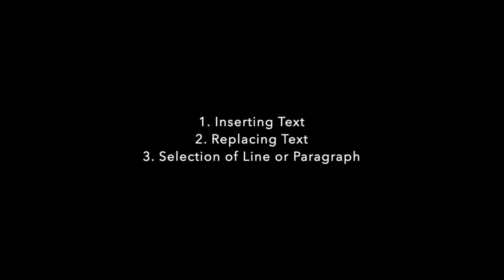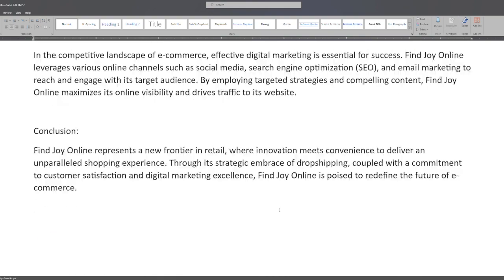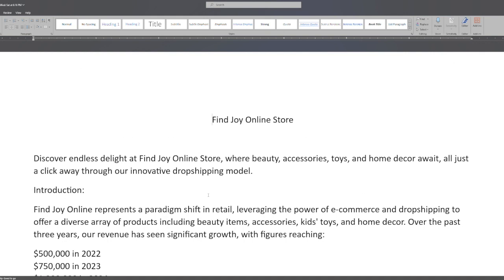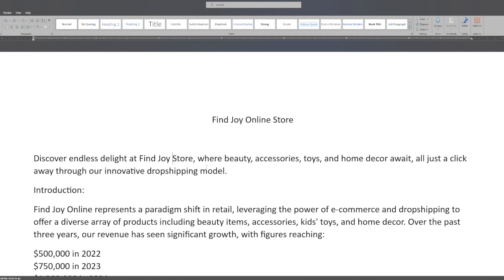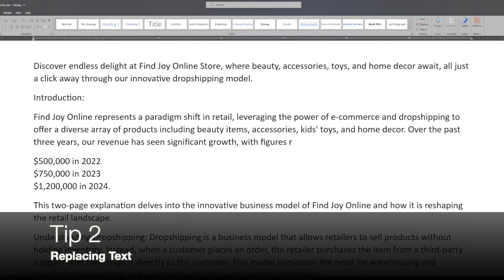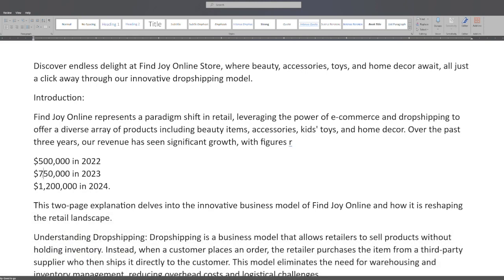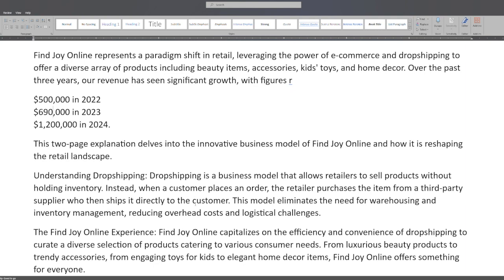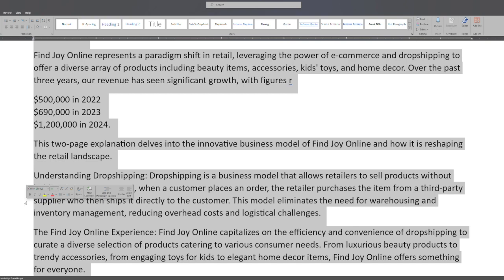Lesson 2 | Microsoft Word | Tips and Tricks | Insert Replace and Select Text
Welcome to Office Insight! Enhance your MS Word skills with expert tips on text insertion, replacement, and selection. Streamline your document creation process and boost productivity.